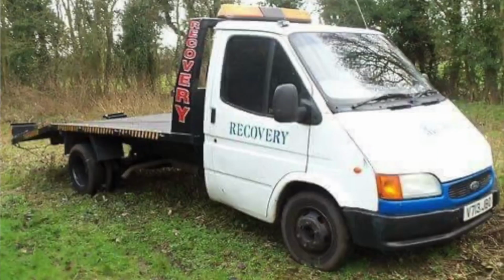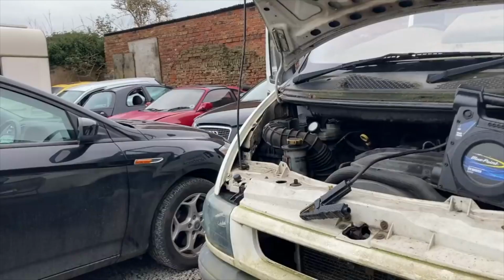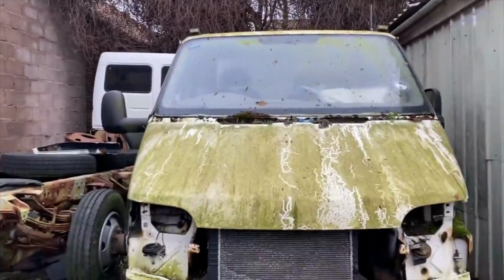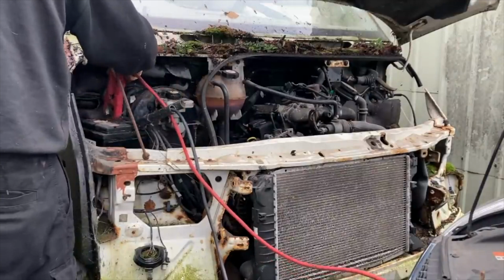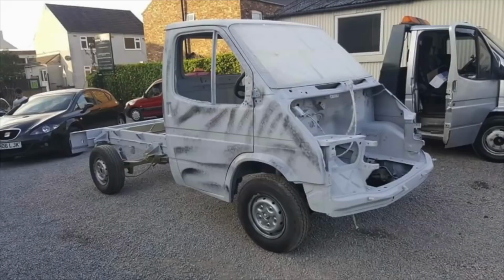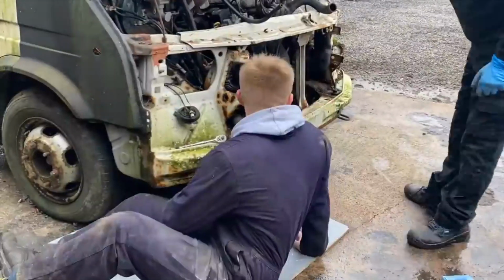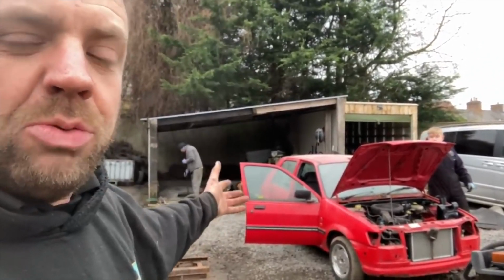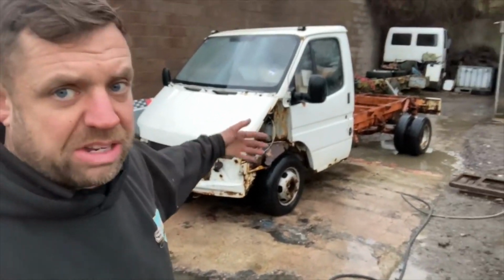Will This Old Van RUN (look back)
Looking back on our best video from the main channel . feel free to kick back and have a re watch of it kick back and relax here is the link to the original video or if you new enjoy and please subscribe to the main channel :) links down

After Years Of Sitting Abandoned (Extremely rare classic)

Let us know if you want to see more of this ?

 - This means so much
Youtube members  John Hogg - Roger Carty - Charley Owens - Gareth Thomas Reeve -  Chris Sykes - Jim  guys this helps out so much .